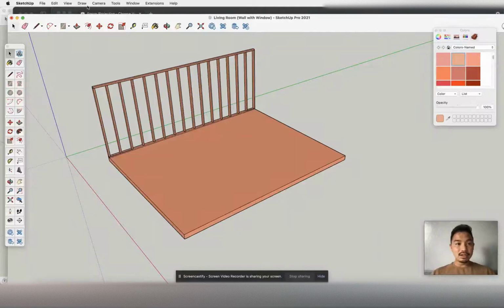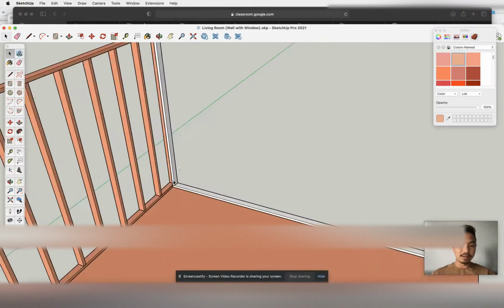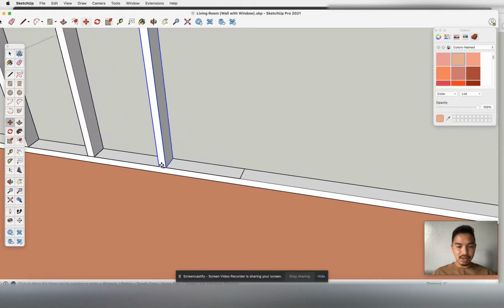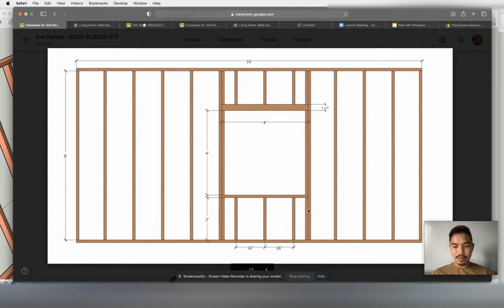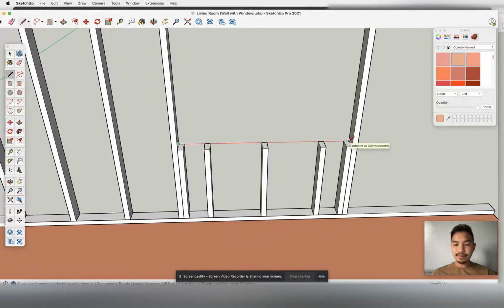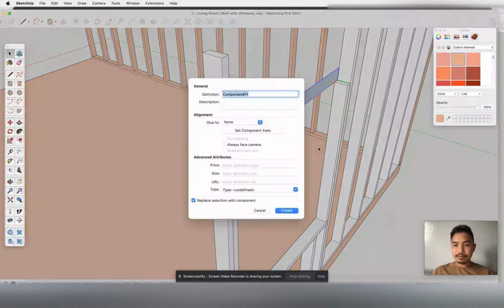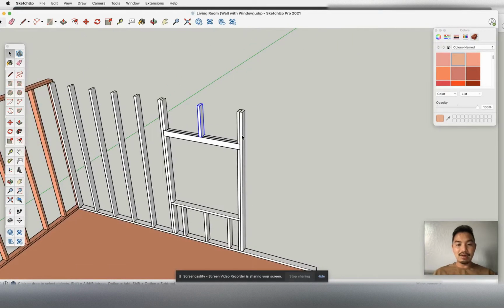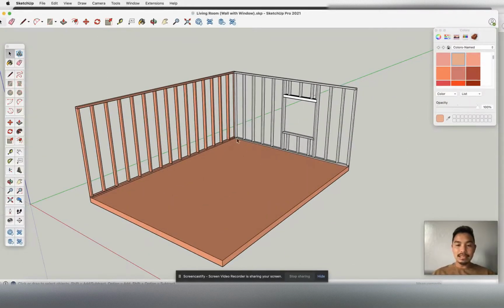Wall with Window - SketchUp